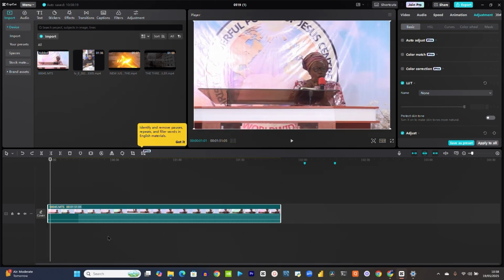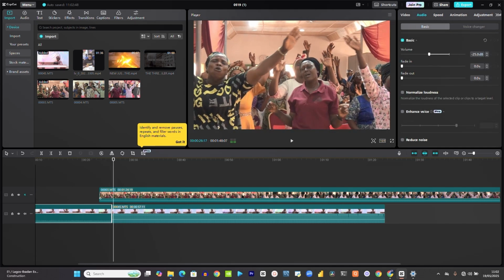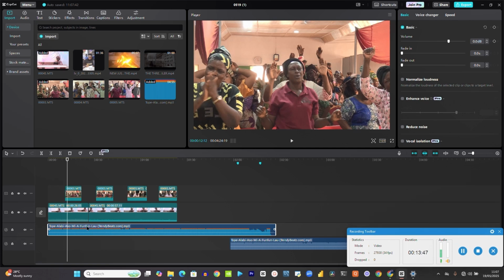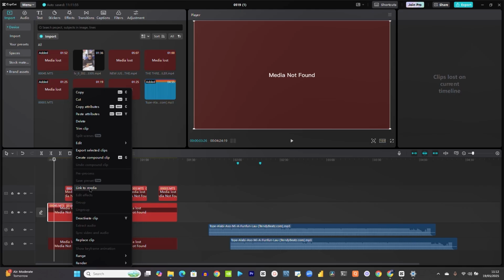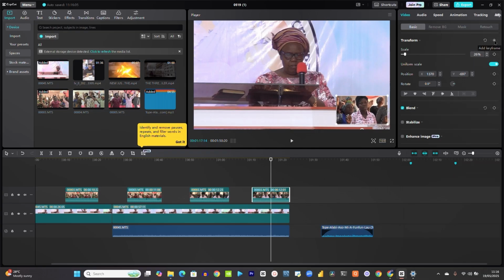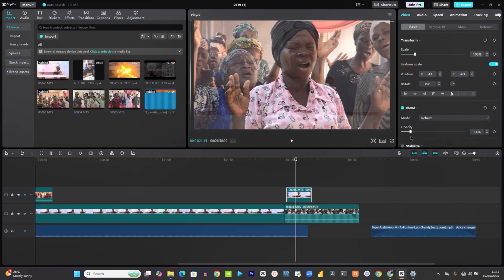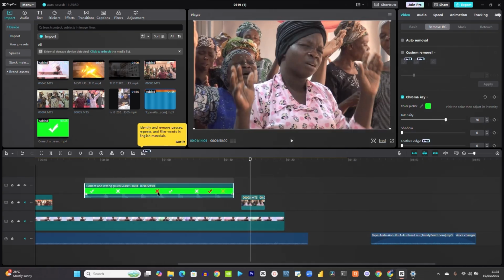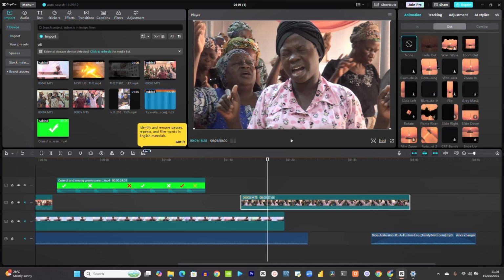How to Trim and Cut Videos in CapCut (Clean Edits Every Time)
Want to quickly trim and cut your videos like a pro in CapCut? 🎬 Whether you're editing for YouTube, TikTok, Reels, or a client project, this beginner-friendly tutorial will show you step-by-step how to use CapCut's powerful tools to trim, split, and fine-tune your video clips for a clean, professional finish.

In this video, you’ll learn:
✅ How to trim the beginning or end of your video
✅ How to cut out mistakes or unwanted parts
✅ How to split clips and rearrange scenes
✅ Pro tips to make editing faster and smoother

CapCut is FREE, fast, and incredibly beginner-friendly — and after watching this, you’ll be trimming like a pro in under 5 minutes.